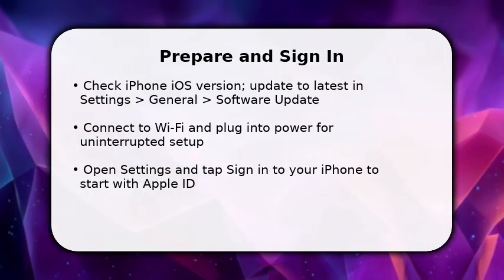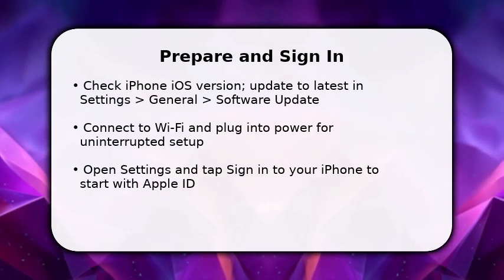How to Add Icloud on Iphone - Full Guide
Discover the step-by-step process of adding iCloud to your iPhone with our comprehensive guide. Learn how to sync files, contacts, and calendars across all devices for seamless integration.